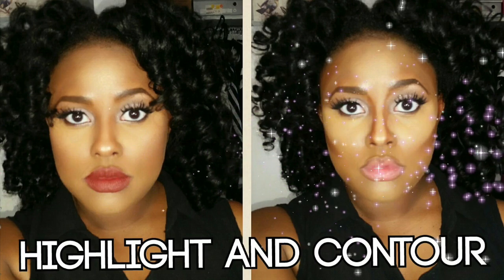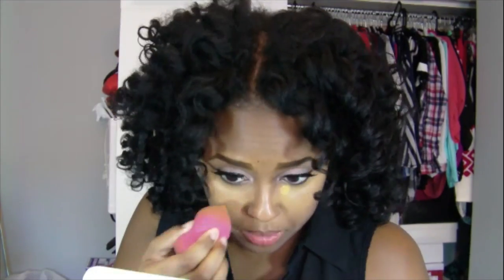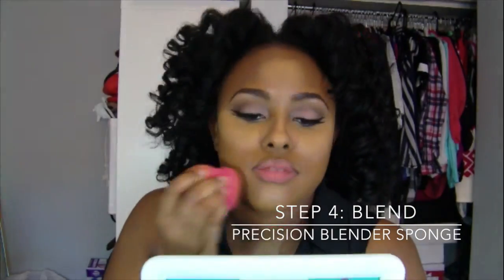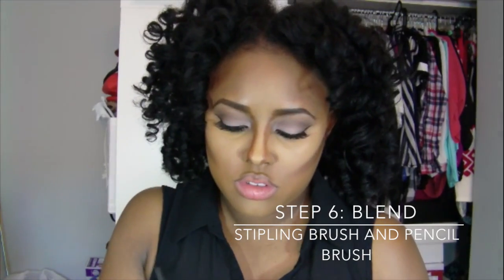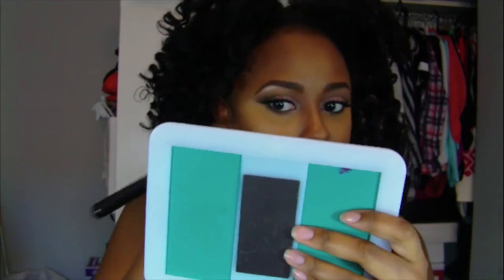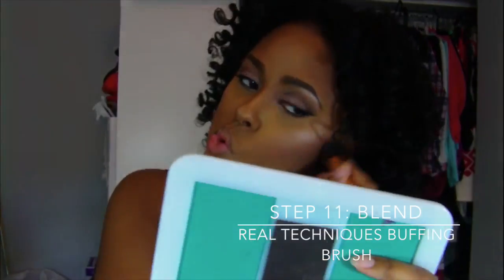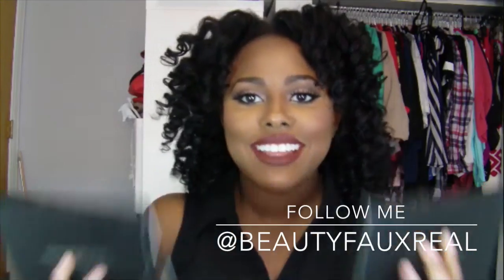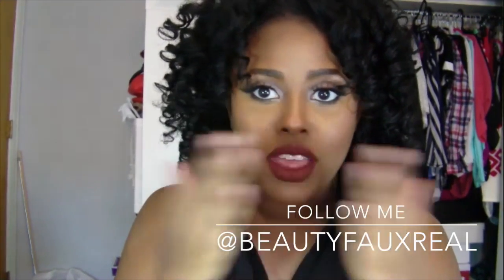Highlight and Contour w/ Anastasia Beverly Hills + Giveaway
3. Repost the giveaway picture, tag me in it, and use the hashtag

Ends on 8/9/15. Not open internationally.